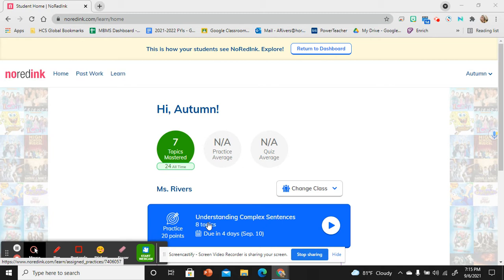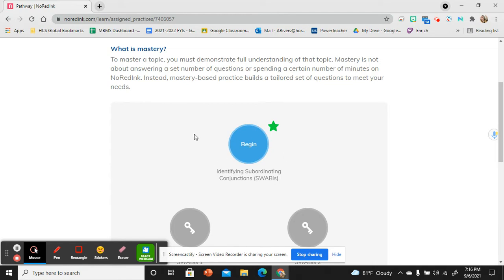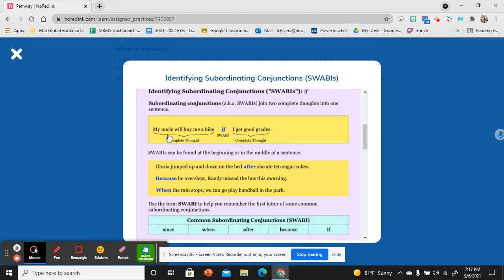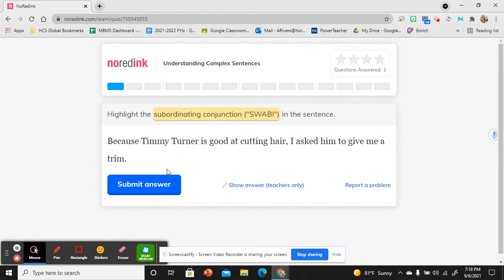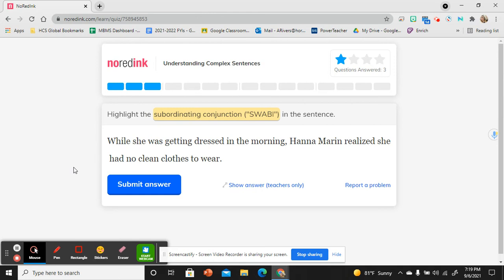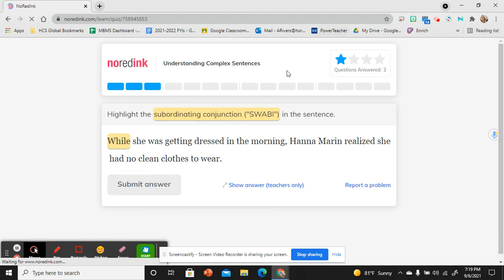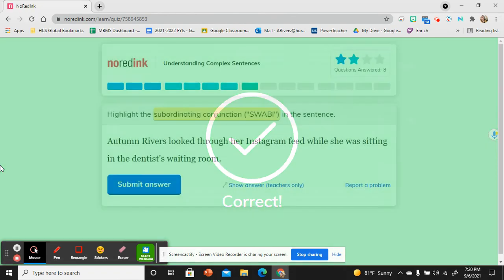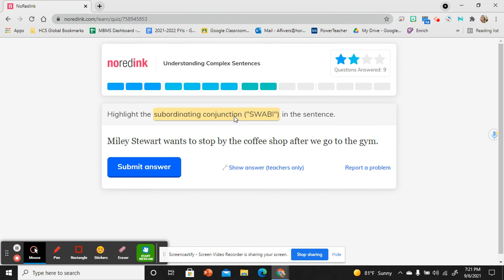Identifying Subordinating Conjunctions (SWABIs)